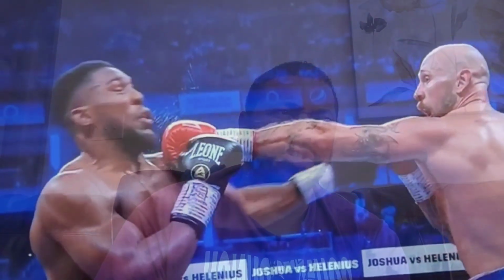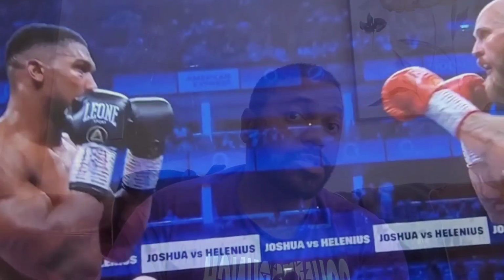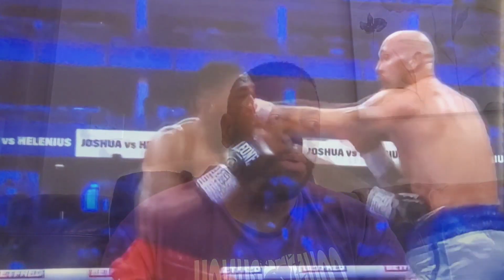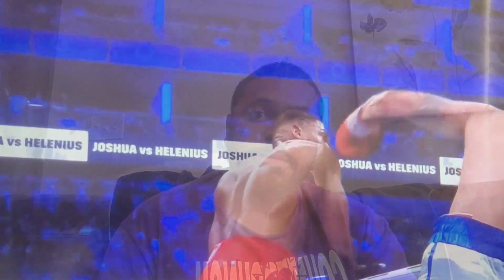BREAKING NEWS!🔥🔥 ANTHONY JOSHUA KNOCKOUT ROBERT HELENIUS IN THE 7TH ROUND 🔥🔥